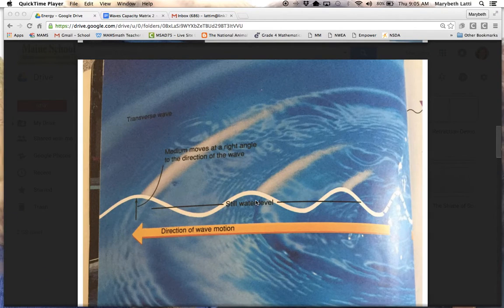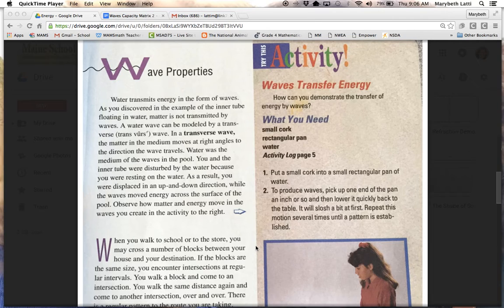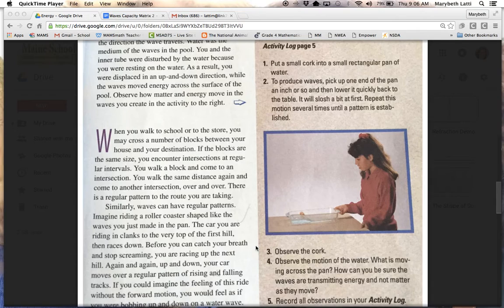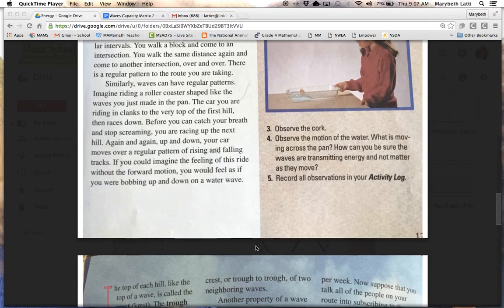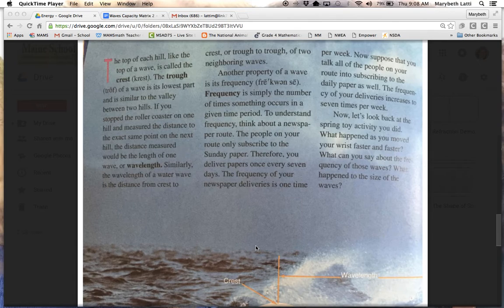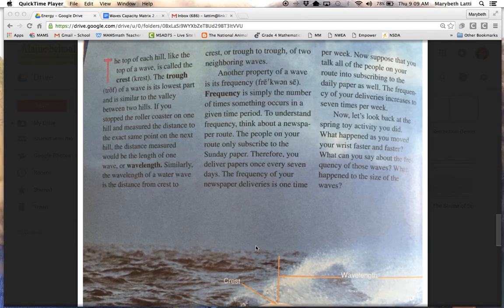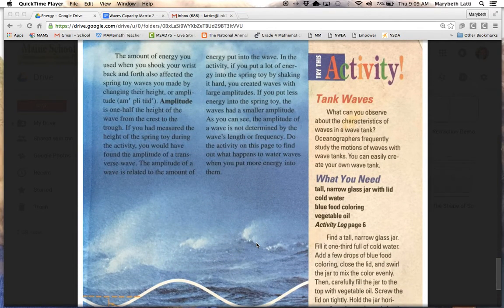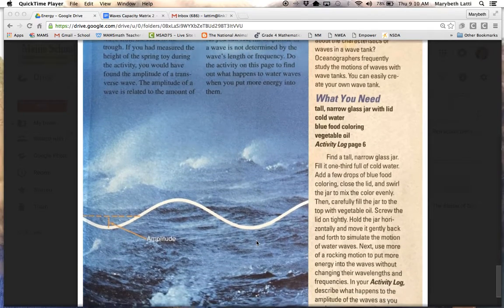Pgs. 16-19 Screencast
Reading from the Wave Energy textbook